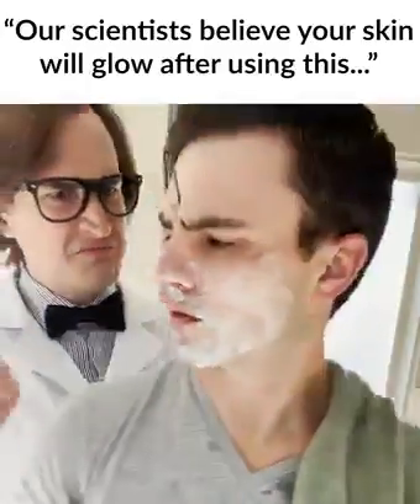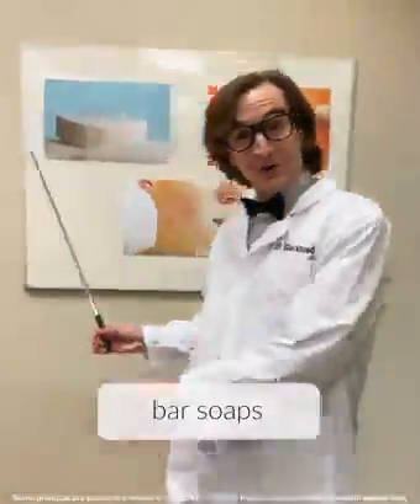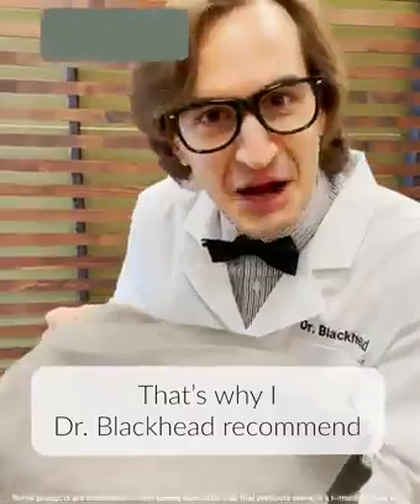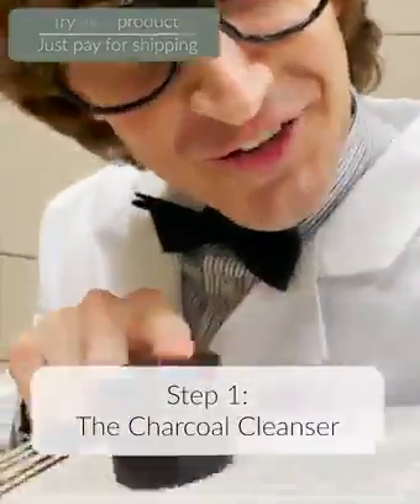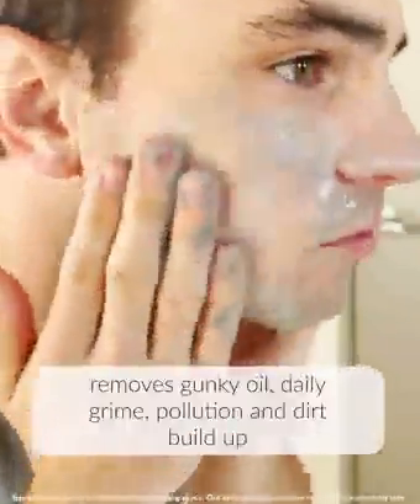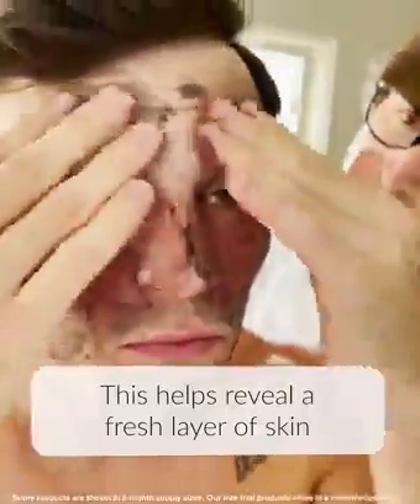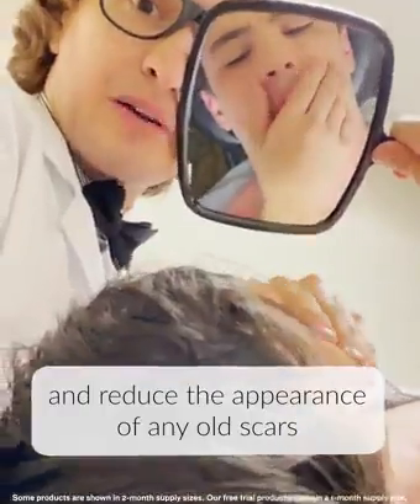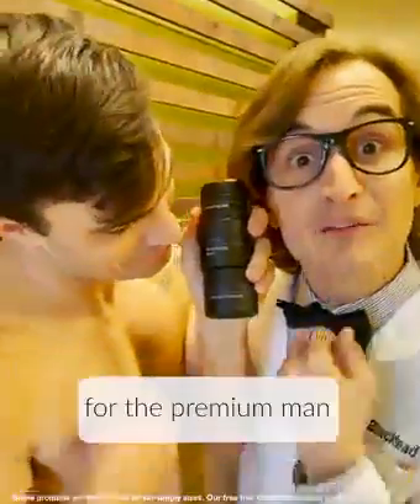Facebook Ad Dumpster - Lumin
This is exactly how a middle schooler imagines a great ad in his head. Unfortunately it's garbage.